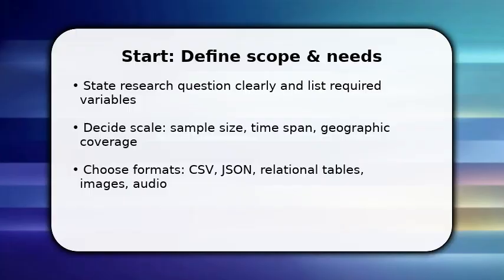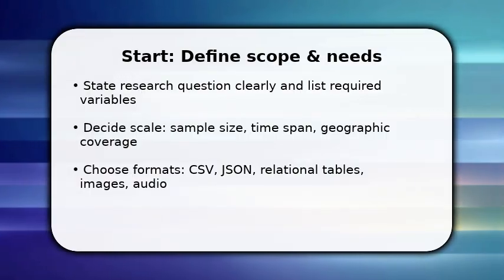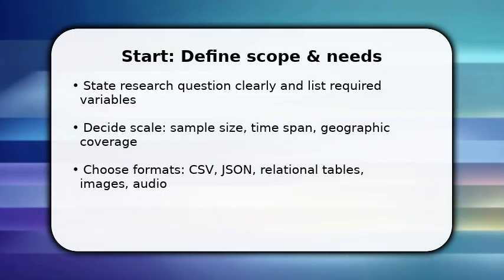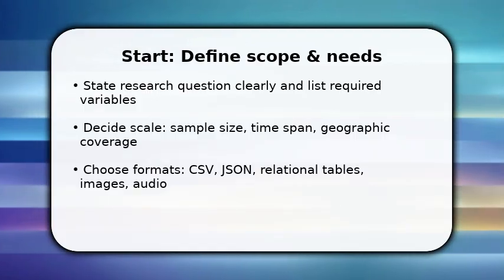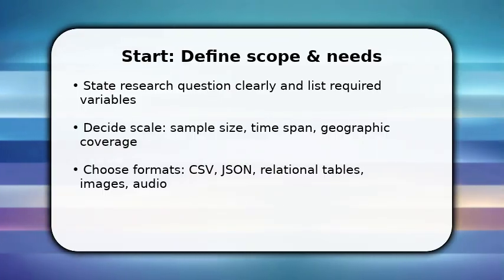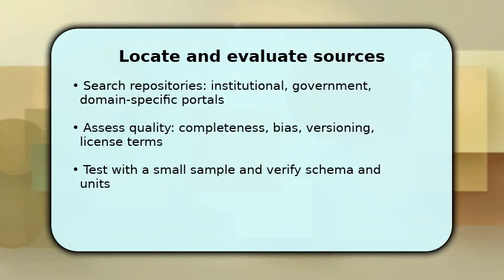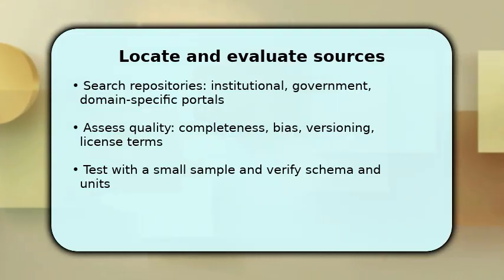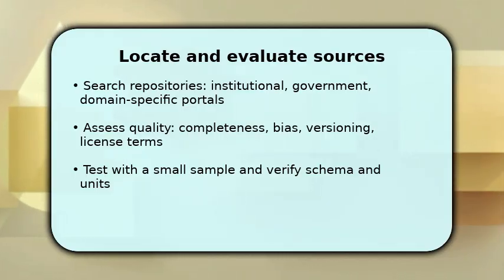How to Find Dataset for Research - Step by Step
How to Find Dataset for Research - Step by Step | 🔒 Surfshark VPN Deal — Stay private and secure. $1.99/mo + 3 Months Free ▸

Discover the essential steps to locate datasets for your research needs. This video guide will walk you through identifying credible sources, using specific search engines and databases tailored for academic purposes, understanding licensing agreements, and applying filters effectively.

find dataset, research data source,